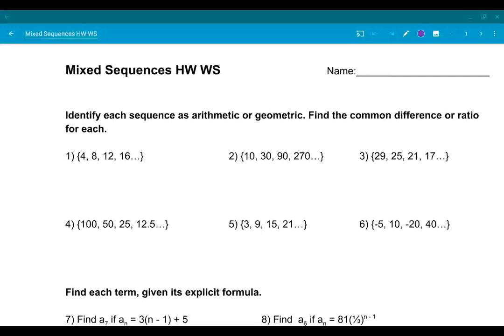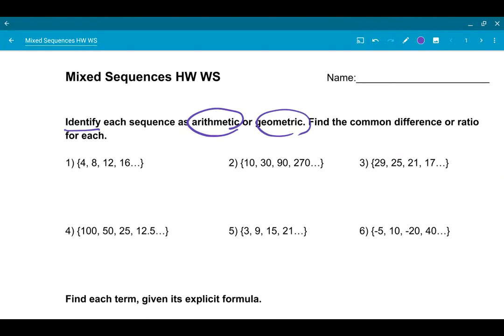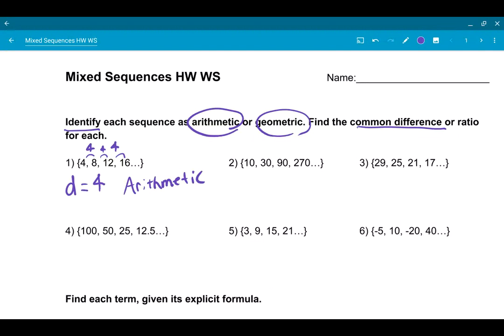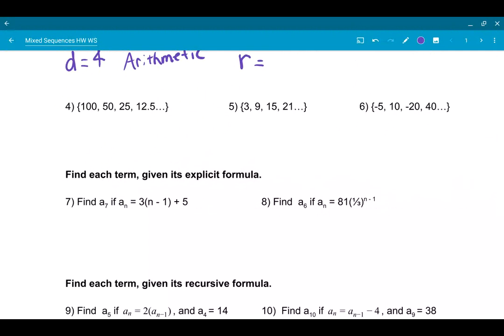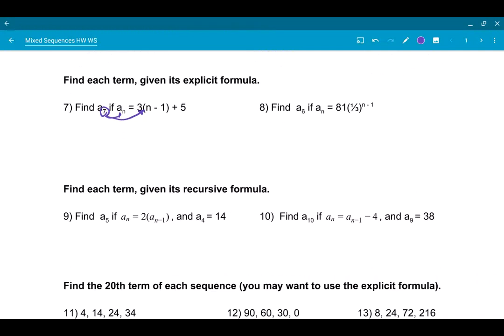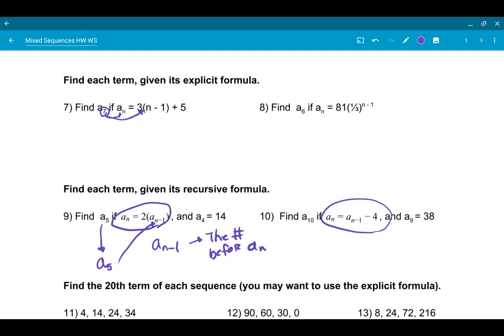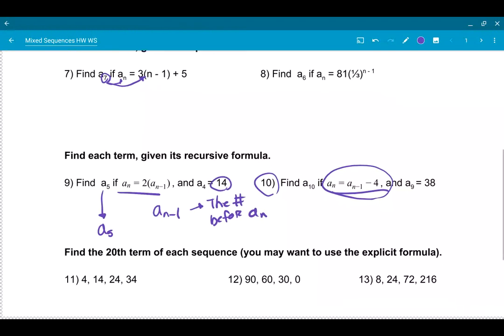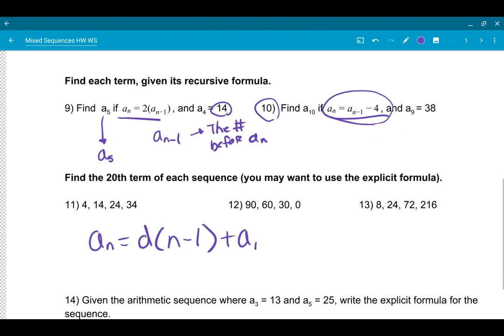Homework Help 10/24 Sequences